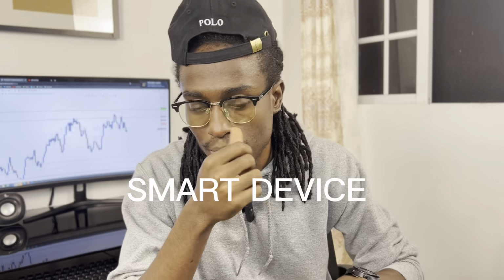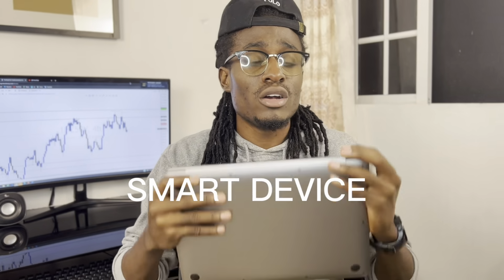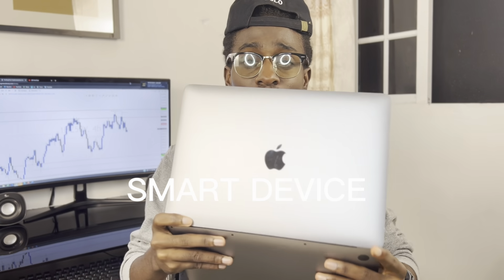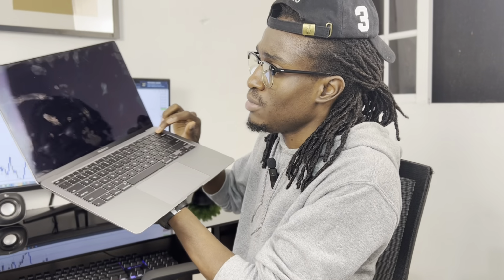Before you start trading the index pairs/vix you must have these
Broker link to deriv